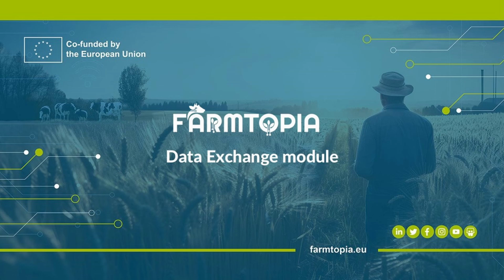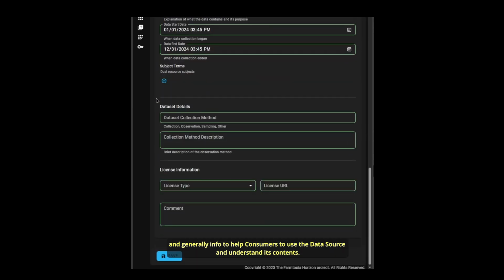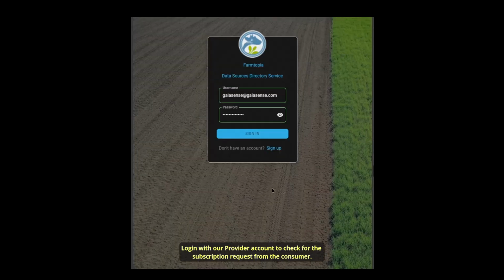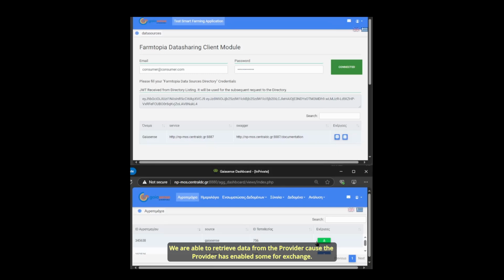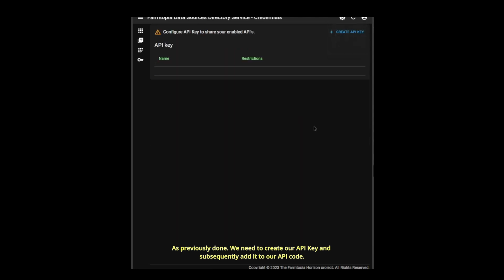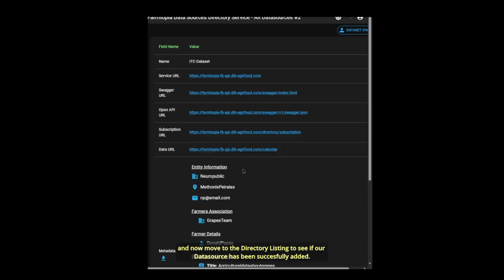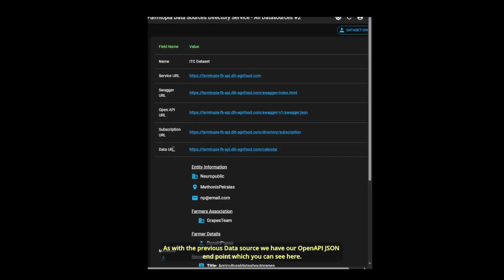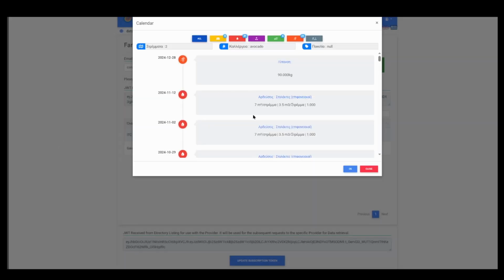Farmtopia Data Exchange Module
The Farmtopia Data Exchange Module provides a standardized, interoperable platform for peer-to-peer data sharing. It ensures compatibility across tools and data formats, enabling the integration of farm management systems and other digital solutions. The module aligns with EU Data Act standards, prioritizing data privacy and ownership while fostering collaboration and efficiency.